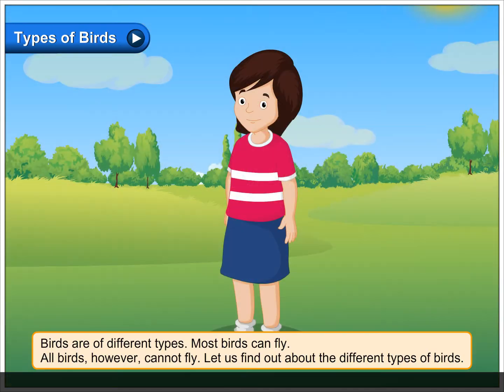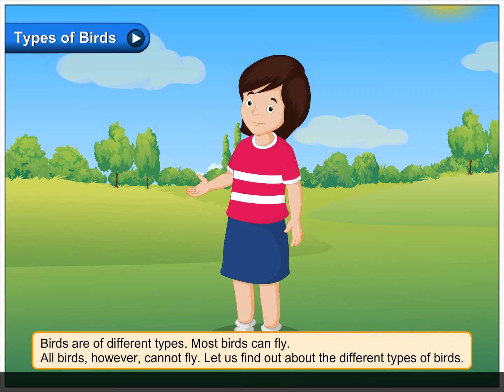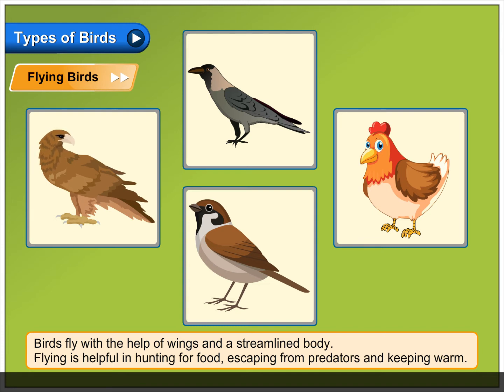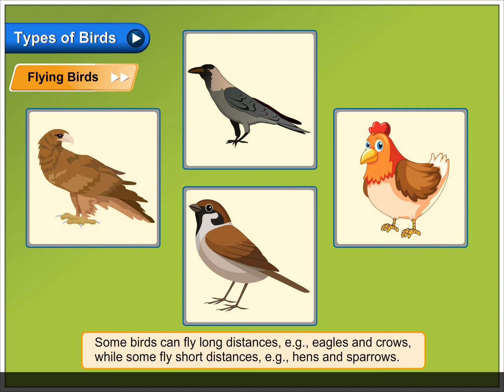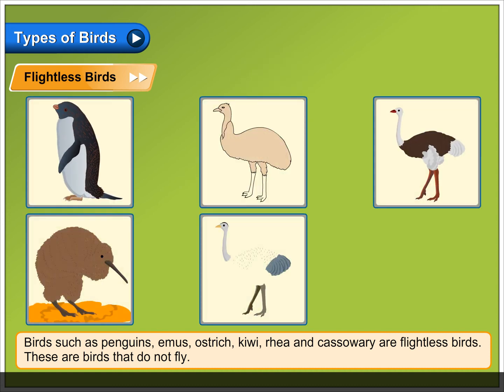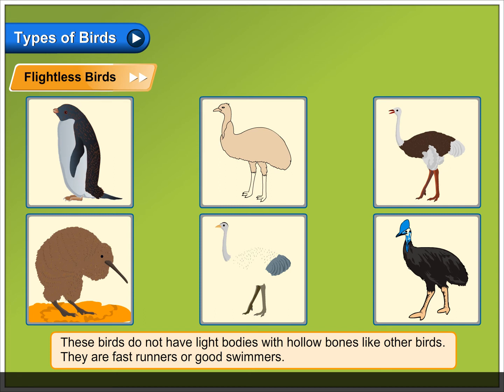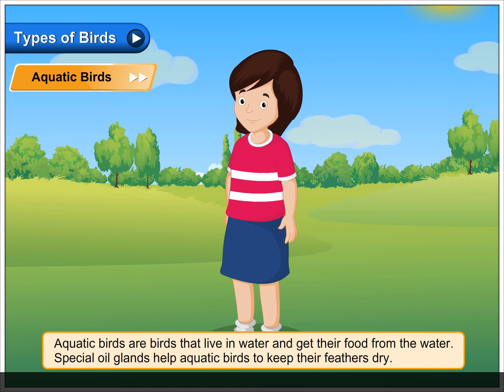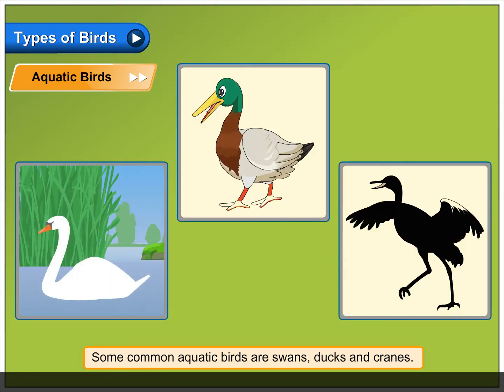Types of Birds | Environmental Studies Class 3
In this video, you will learn all about Types of Birds.
Birds are of different types. Most birds can fly. All birds, however, cannot fly. Let us find out about the different types of birds.

Flying Birds
Birds fly with the help of wings and a streamlined body. Flying is helpful in hunting for food, escaping from predators and keeping warm. Some birds can fly long distances, e.g., eagles and crows, while some fly short distances, e.g., hens and sparrows.

Flightless Birds
Birds such as penguins, emus, ostrich, kiwi, rhea and cassowary are flightless birds. These are birds that do not fly. These birds do not have light bodies with hollow bones like other birds. They are fast runners or good swimmers.

Aquatic Birds
Aquatic birds are birds that live in water and get their food from the water. Special oil glands help aquatic birds to keep their feathers dry. Some common aquatic birds are  swans, ducks and cranes.